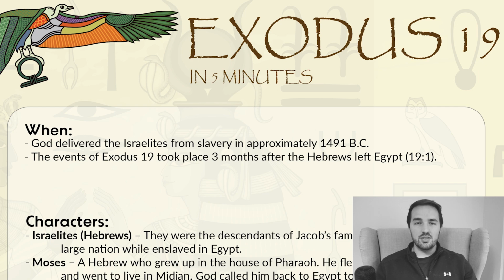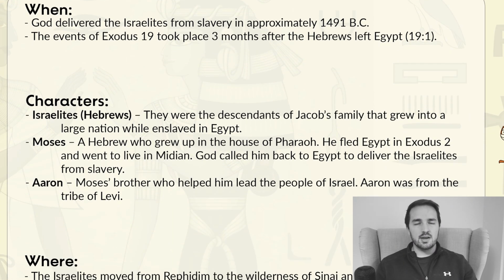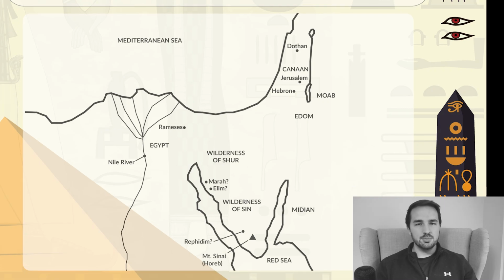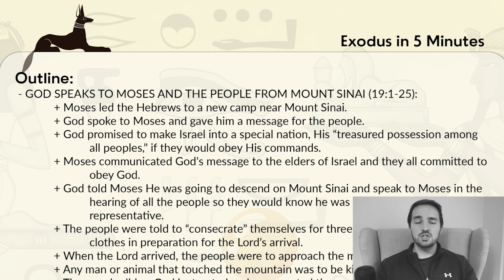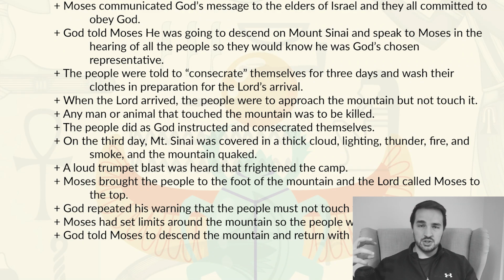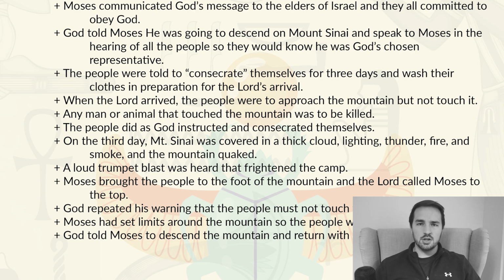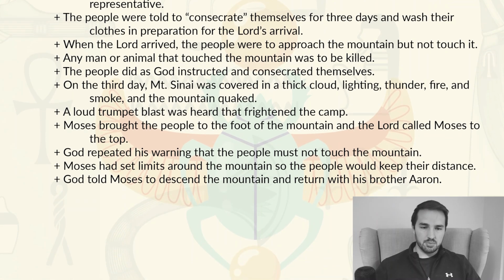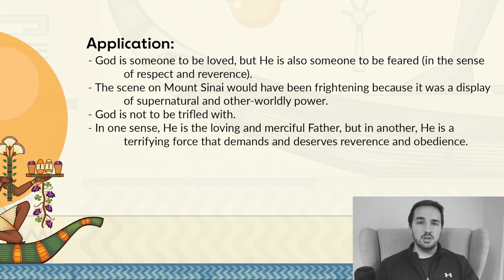Exodus 19 Summary: A Concise Overview in 5 Minutes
Get a quick overview of the nineteenth chapter of Exodus, including its themes and key events. This article provides a short summary of Exodus chapter 19, covering the nineteenth chapter of the story of Israel’s journey out of slavery in Egypt.